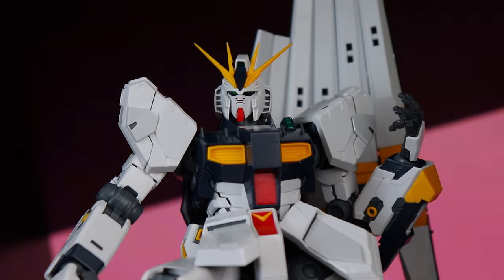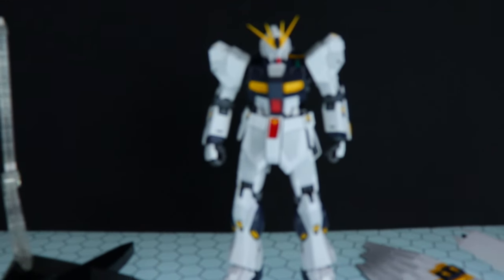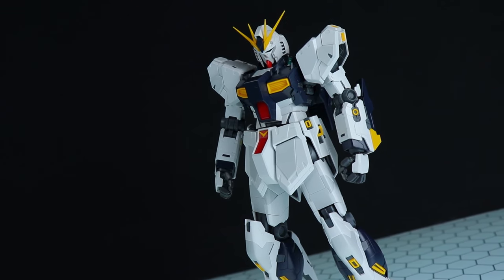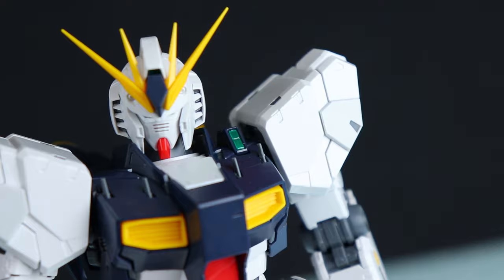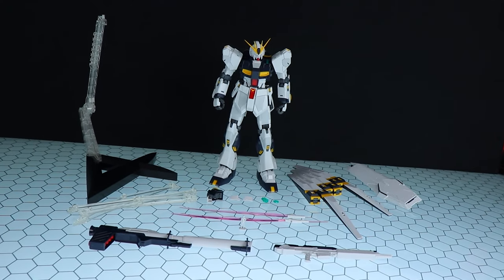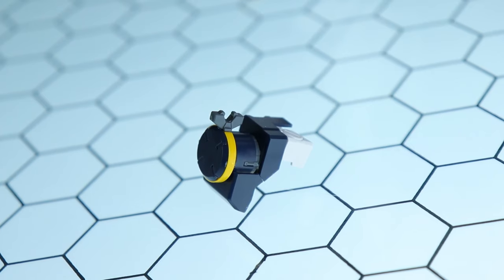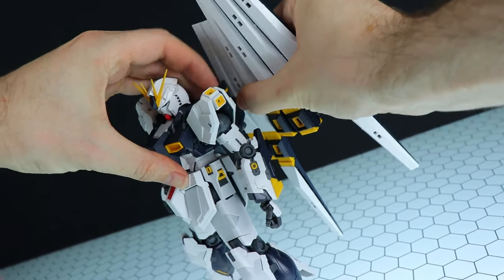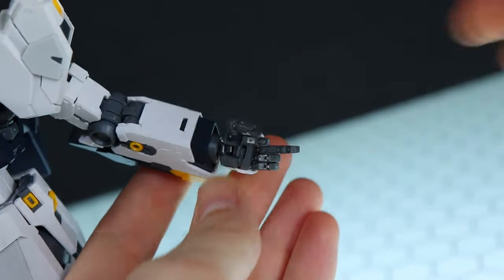Is The MG Nu Gundam Ver. Ka Really That Good? - MONDAY NIGHT PREMIERES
Gonna bring you back to the past, checking out the lengendary Master Grade Nu Gundam Ver. Ka, and seeing if it actually is all it's cracked up to be!